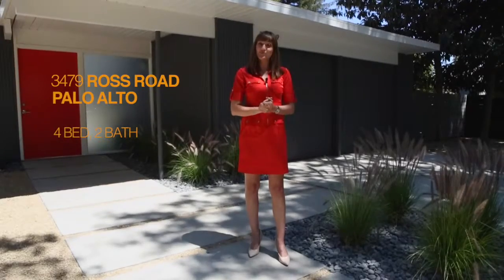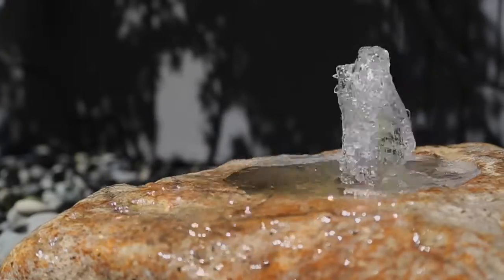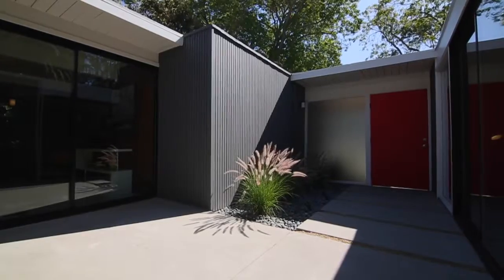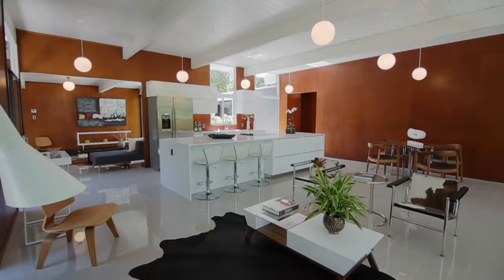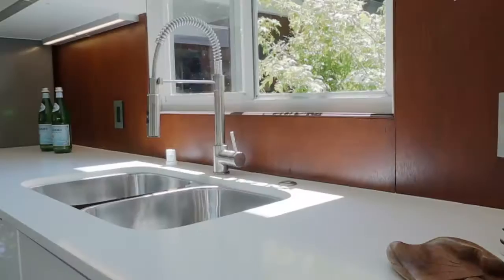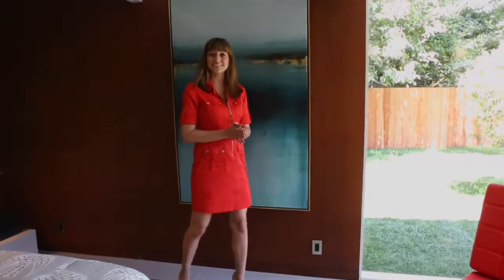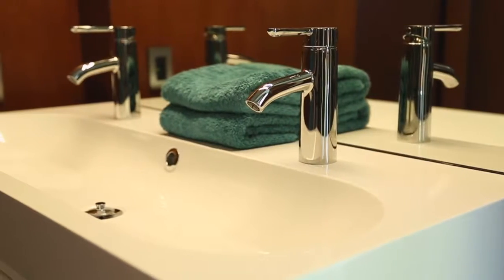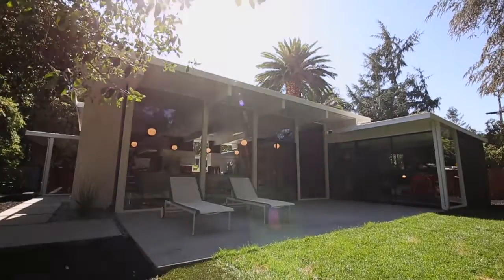3479 Ross Road Palo Alto, CA 94303